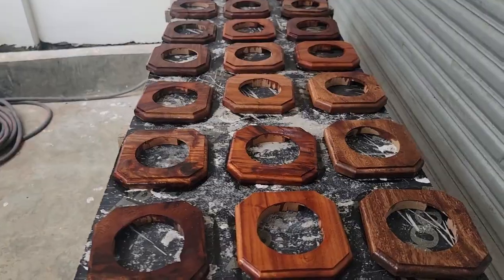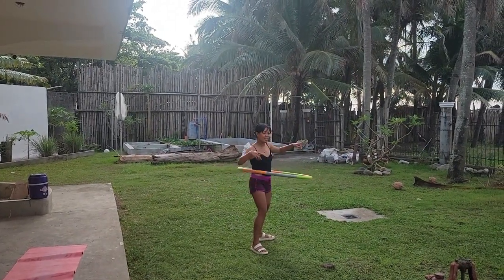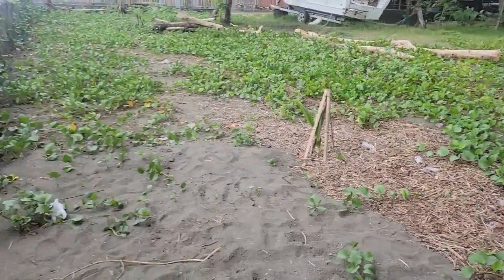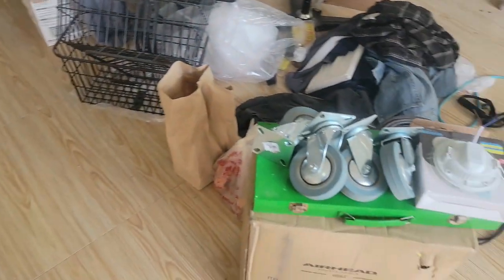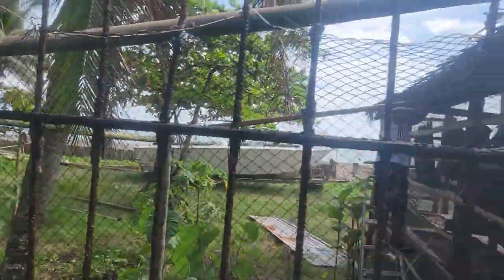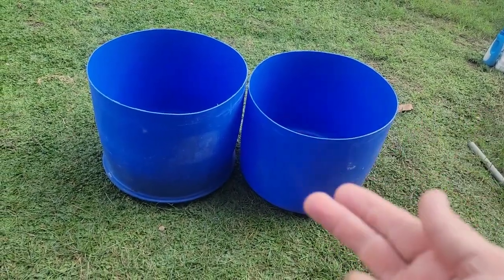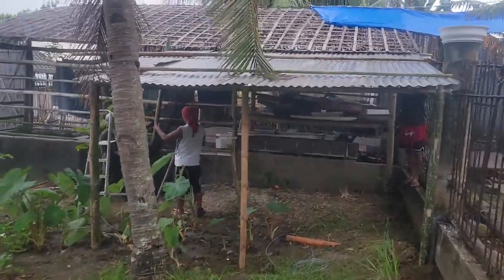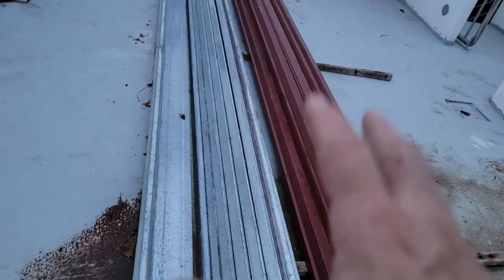Philippines Beach House Build Day 341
Today as I continue my rest the guys are busy doing task everywhere as usual. Melinda gets a new dirty wood burning kitchen away from the guest area. Mak Mak finishes many of the teak wood bezels for the led lights. He applies two part  finish on them and adds a second coat. The locals I am giving work continue to move sand and do other task as we need them. Marvin reinforces the bamboo fence along the beach with higher bamboo for keeping waves out and the property secure. Joel hangs some outside doors under the stairs and  a jamb on the rooftop restroom. Mel shows off her hola hoop skills. We put up a massive Christmas tree.